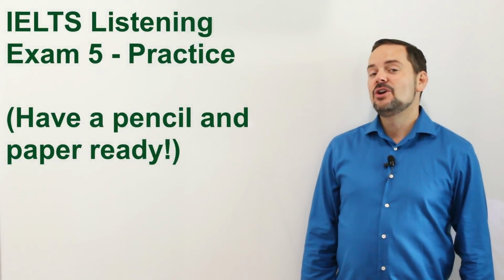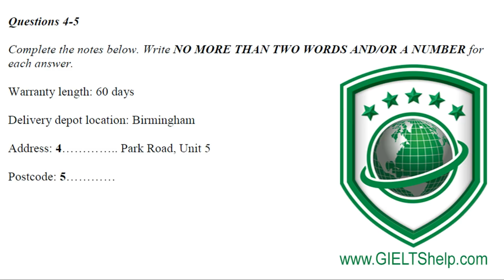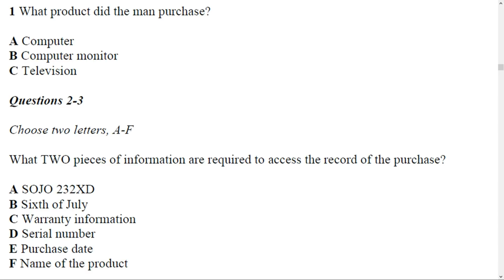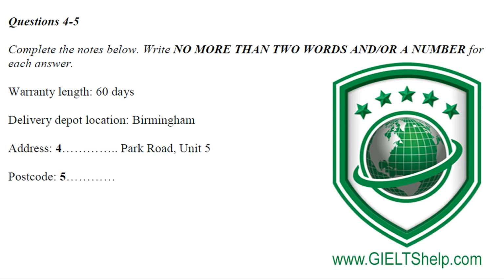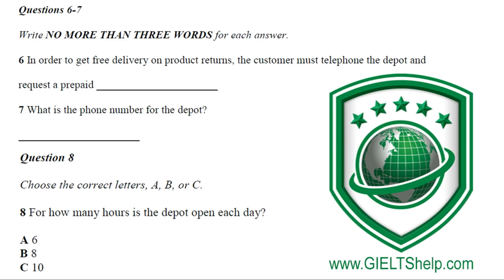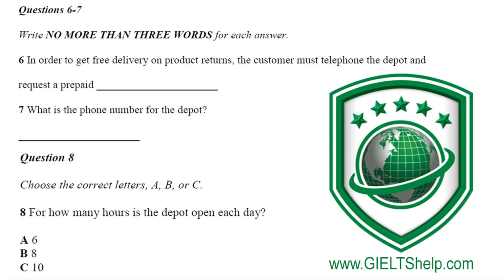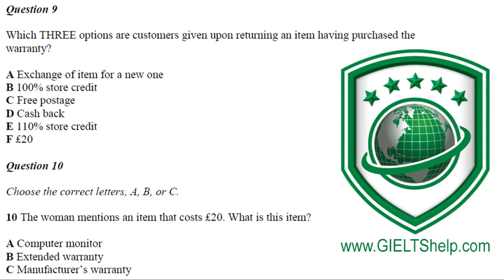IELTS Listening Section 1 Free Practice Sample Test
This listening section 1 is taken from our full course This is Exam 5 of our second exam book. Our premium full course gives students the best IELTS learning experience, with interactive course, video, audio and much more! This video is part one in a series that gives questions and answers for student practice section question. It is important to practice a lot for the listening with British accent, so you can think quickly and confidently. Strategies will help with speed and comprehension and accuracy of answers. Enjoy. Follow us now on twitter @gielts